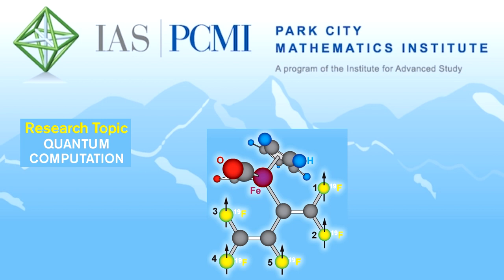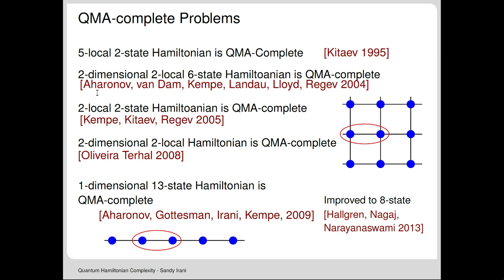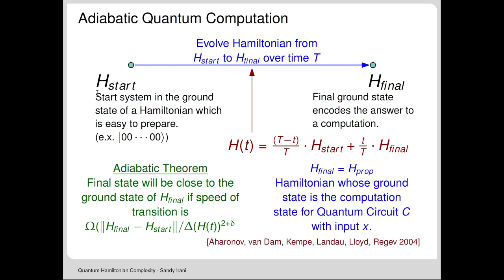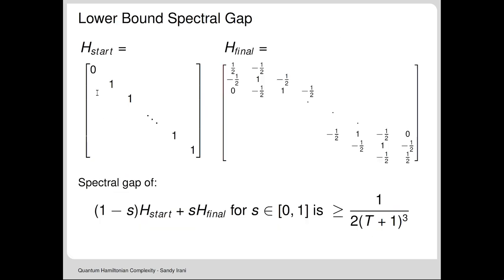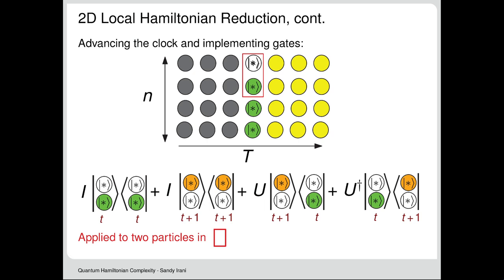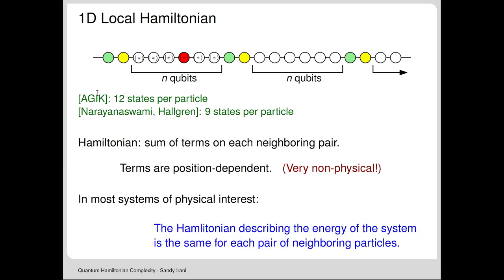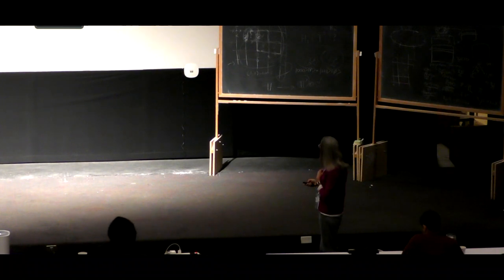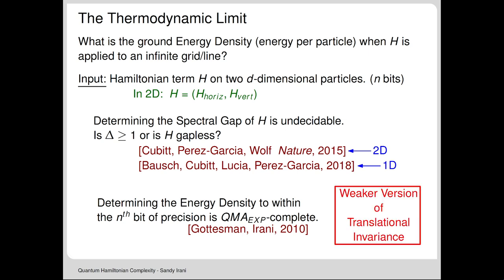Part 3 Quantum Hamiltonian complexity | Sandy Irani (University of California, Irvine)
One of the goals of quantum information theory is to understand quantum systems from the standpoint of computational complexity. How difficult is it to compute fundamental properties of a quantum system or simulate a particular system over time? Physicists have been using computers for decades to understand various aspects of quantum systems, but these methods are typically heuristic and achieve success on only limited classes of systems. In this course, we will approach these problems from a formal, complexity-theoretic point of view. In particular, one of the most basic properties of a system is its lowest energy state or ground state. We will focus on the complexity of ground states of finite and infinite systems and the computational resources required to compute them.

2023 Schedule
Week 1
  Andras: Quantum Fourier transform beyond Shor's algorithm
  Omar: Quantum information theory
  Srinivasan: Overview of quantum learning theory
Week 2
  Ewin: Quantum and quantum-inspired linear algebra
  Nicolas: Quantum LDPC codes
  Yassine: Quantum query complexity
Week 3
  Bill: Computational complexity of near-term quantum experiments
  Jeongwan: Topological aspects of quantum codes
  Sandy: Quantum Hamiltonian complexity

ias.edu/PCMI